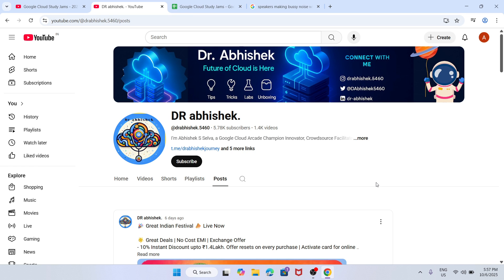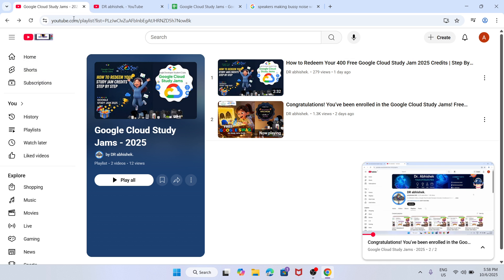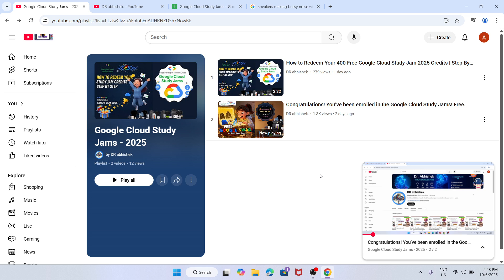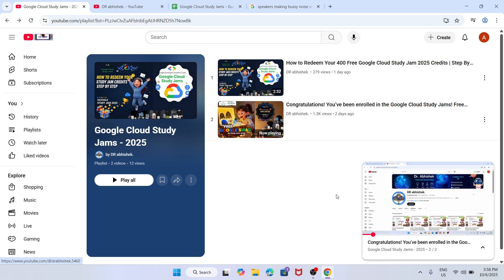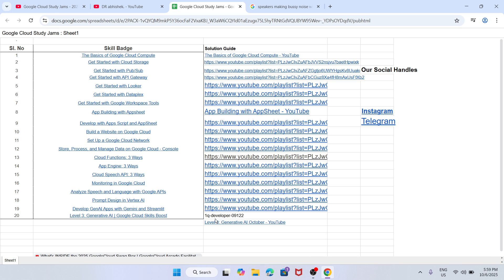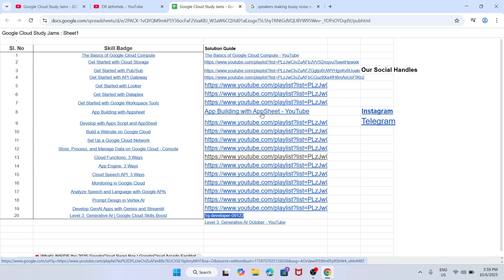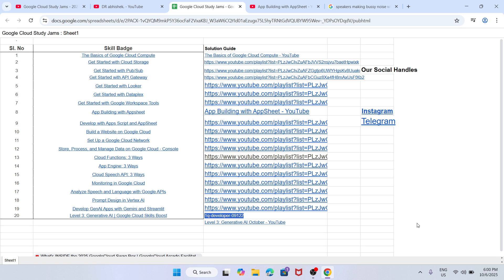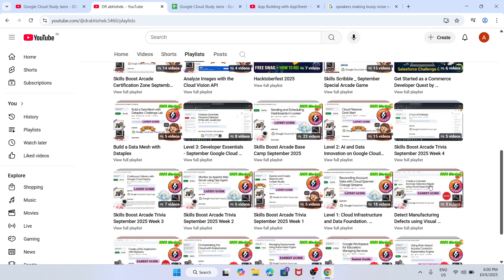Google Cloud Study Jam 2025 | Complete Syllabus Solution Guide | Complete Like A Pro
🔍 Common Queries
qwiklabs
arcade facilitator